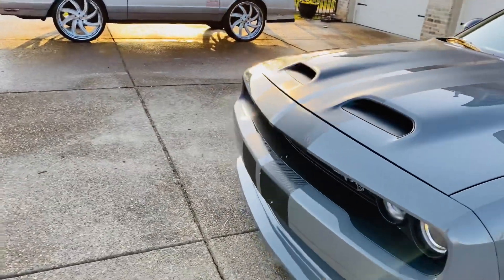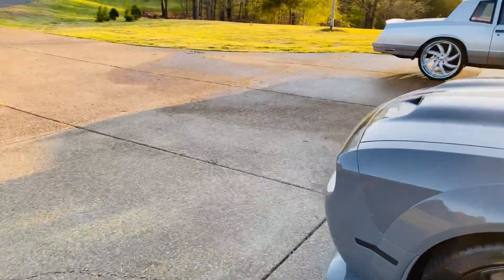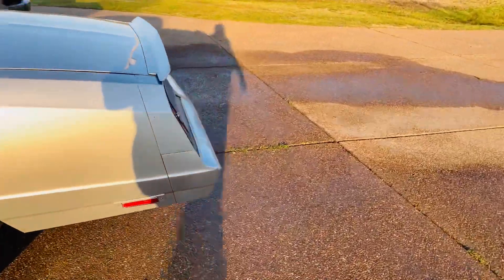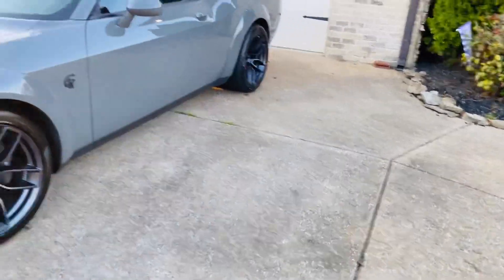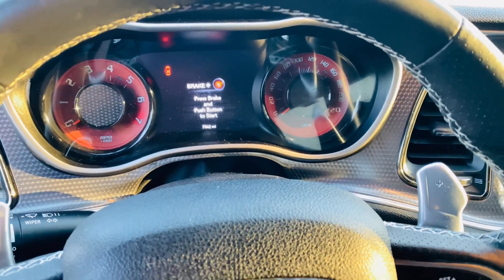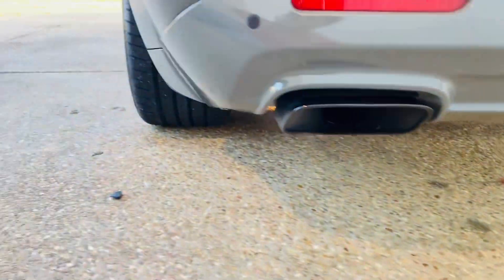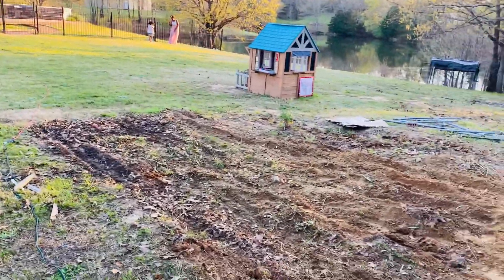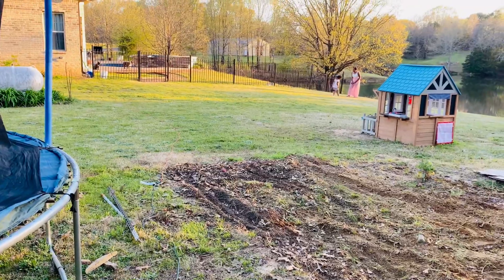Finally got my Redeye back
Wassup guys! Been a min! Finally back doing a lil vlogging!